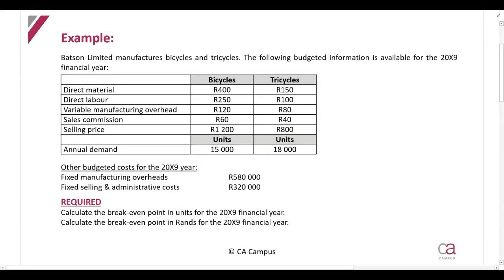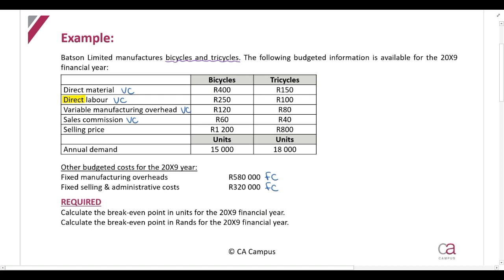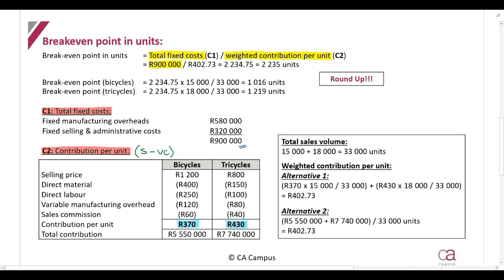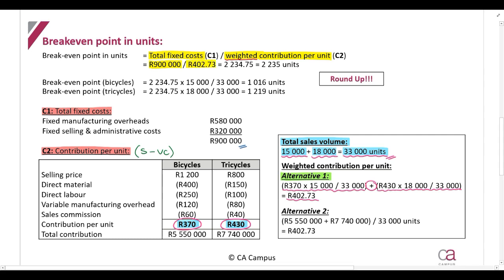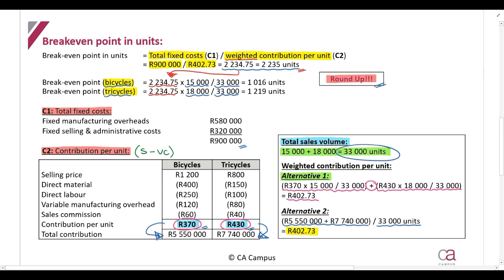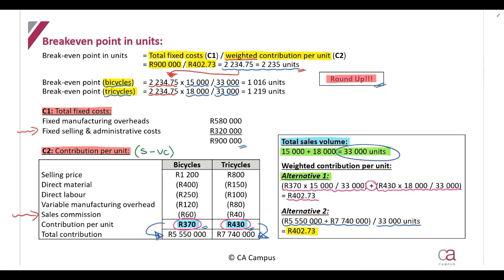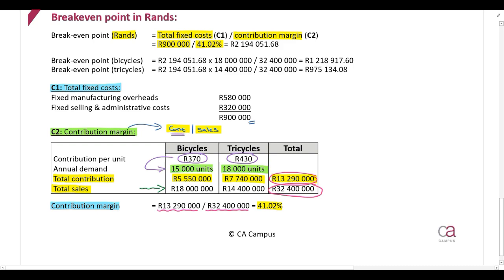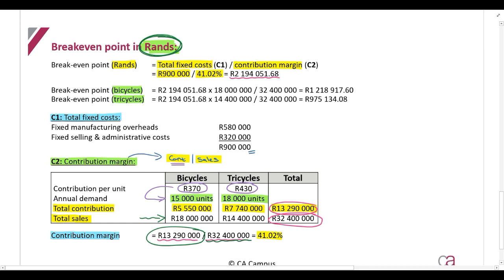Do you know how to calculate the break-even point where more than one product is sold?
In this video Sara du Toit CA (SA) from CA Campus discusses the break-even point calculation where more than one product is sold.
Multiple product break-even calculation